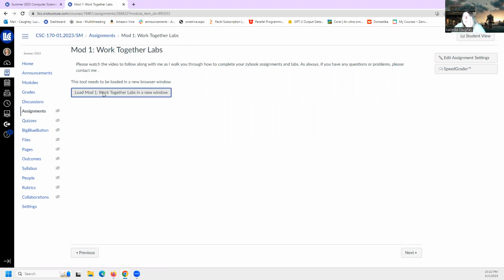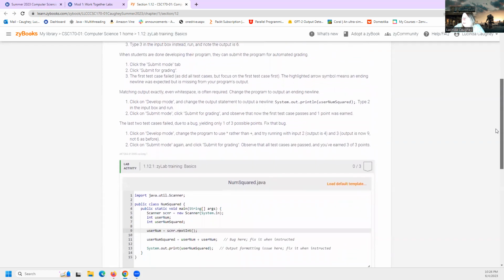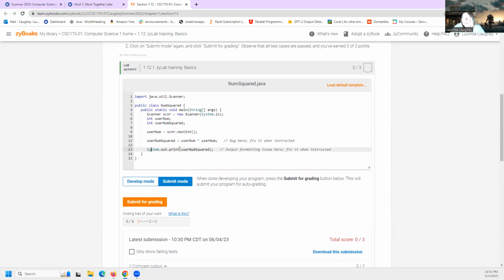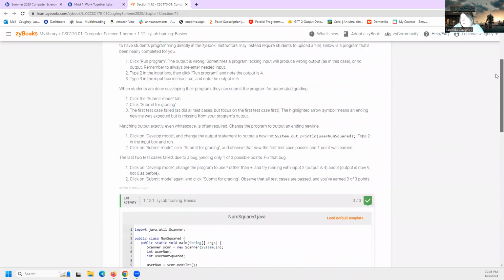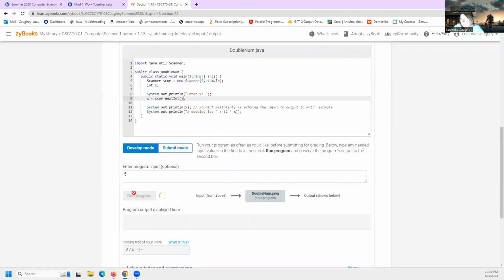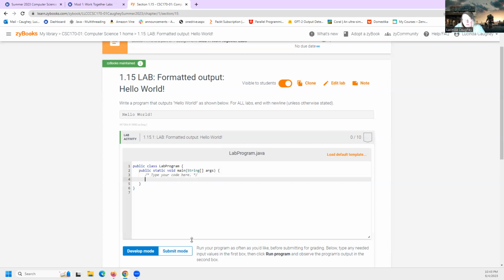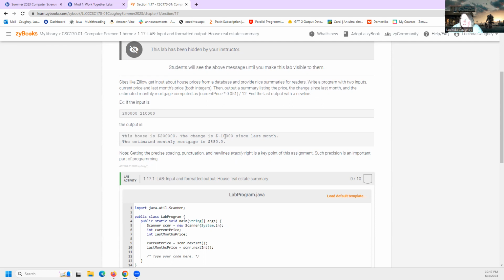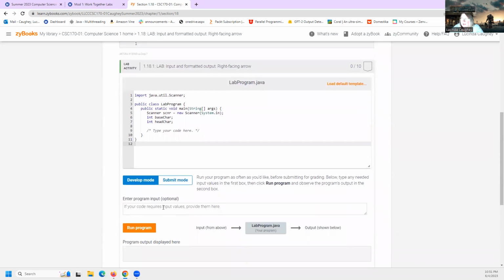CSC170 Mod1 Work Together Labs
Here is the "How-to" video instructions for the module 1 "Work together Labs".